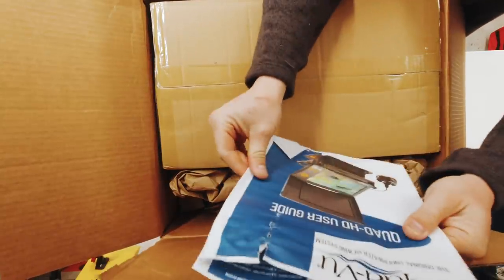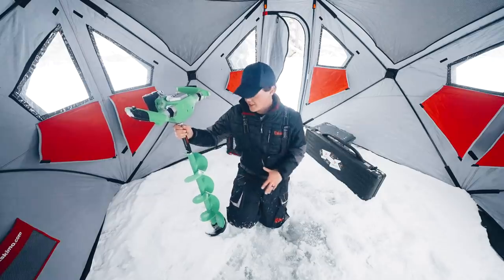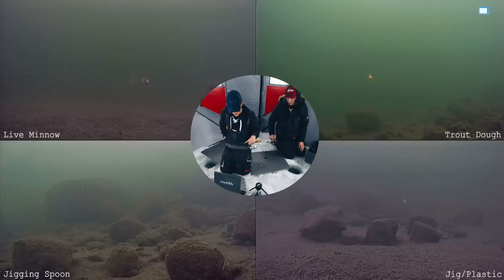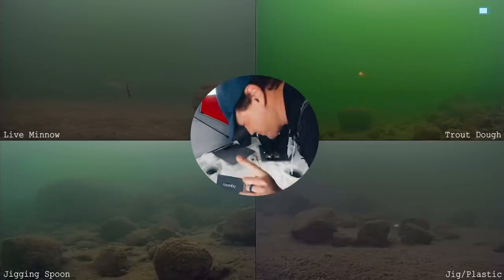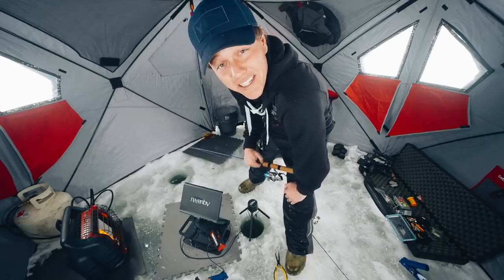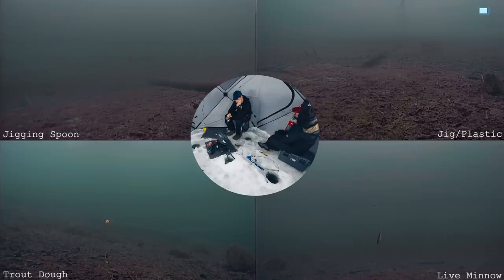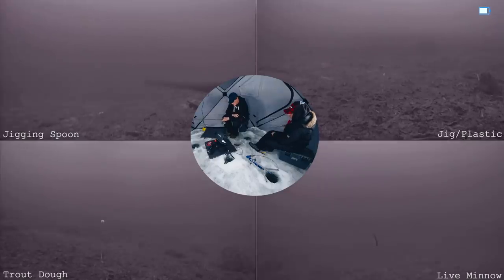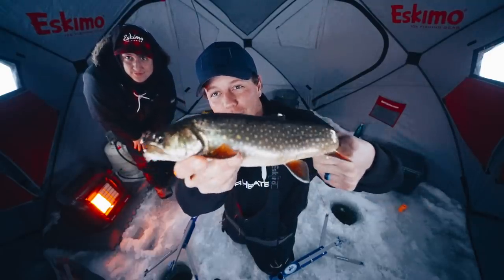Ice Fishing Roulette / 4 Underwater Cameras + 4 lures AT ONCE!! (INSANE Underwater Footage)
Ice Fishing Roulette!!! 4 Cameras, 4 Different Lures, had a BLAST playing with the new Aqua-Vu QUAD HD Camera. So much fun, definitely going to try this again with some other species!

MY GEAR:

Reels (Shimano Stradic 1000 or 2500)
Floating Suit (Eskimo Keeper Jacket/Bibs)
Electric Auger (Ion G2)
Pop-Up Shack (Eskimo Outbreak 650XD)
Yeti GO-BOX
Livescope (Garmin Echo Map 106sv + Livescope module/transducer)
Underwater Camera (Aqua-Vu)
Lithium Batteries (Dakota Lithium)

Here is the camera gear used to make the video:

Cameras:

Vlog Cam - Canon 5D MK IV
B-Roll Cam (Slowmo) Sony FS5
GoPro 7 Black

Lenses:

Vlog Lens - Canon 16-35mm f4

Drone - Mavic Pro